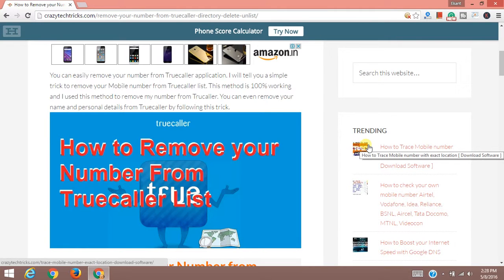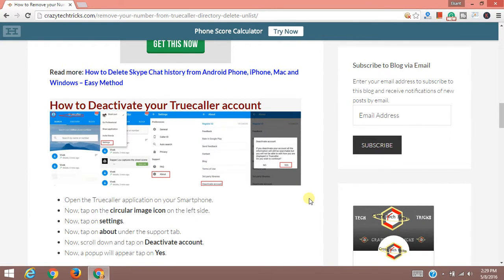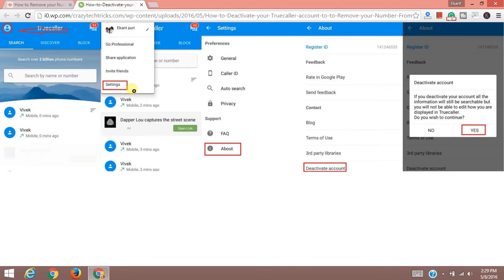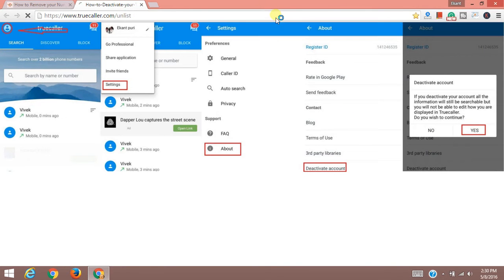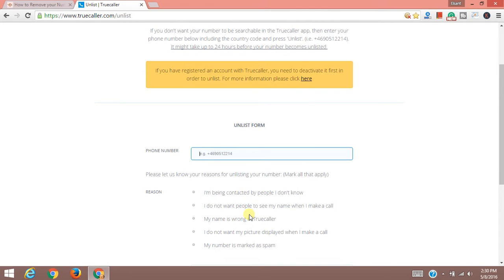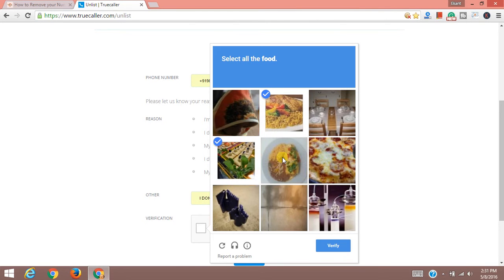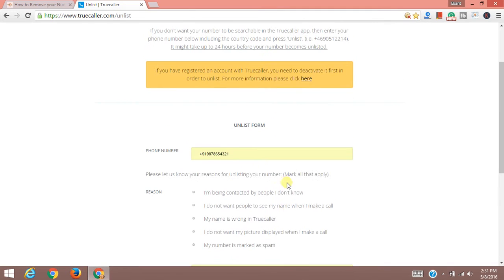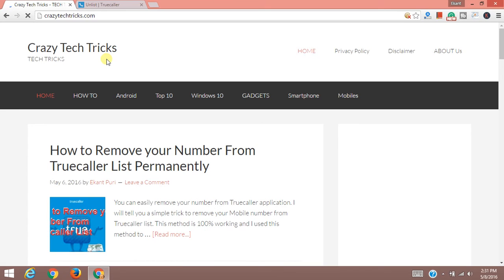How to Remove Number from Truecaller Permanently - Remove Name and Personal Details from Truecaller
Remove your number from Truecaller list. I will tell you an easy method to deactivate and unlist your mobile number from Truecaller. You can remove your number fro Truecaller list using Android, iPhone or any operating system smartphone. Easily unlist your mobile number in few seconds and improve your privacy. Remove all your personal details from Truecaller. Delete your number from Truecall in few steps.

FOLLOW ME